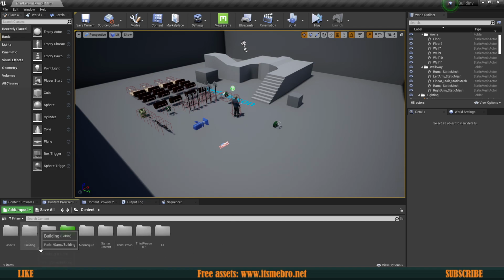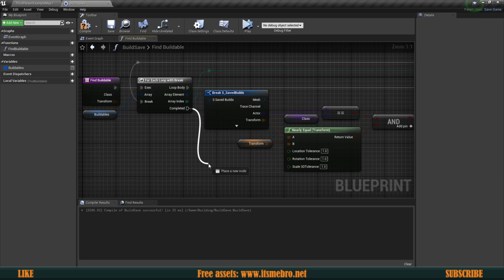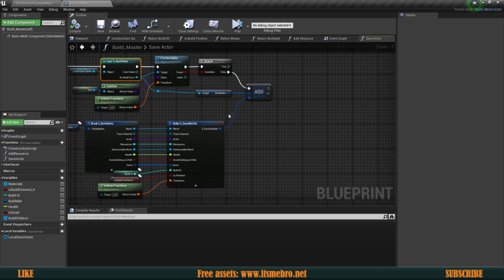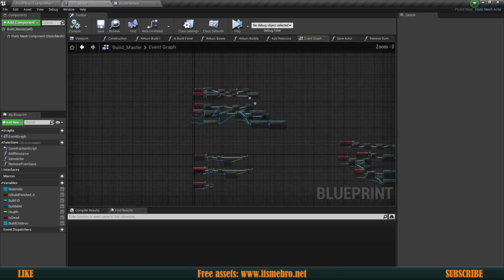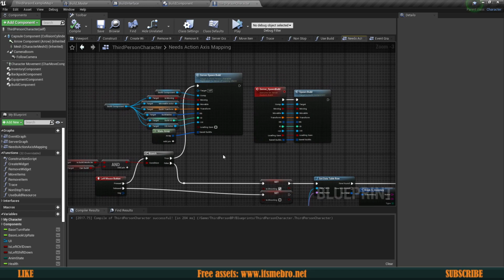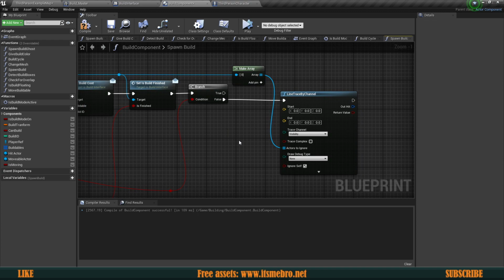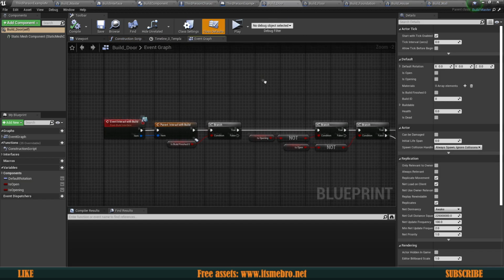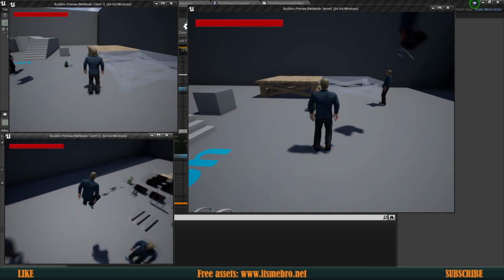UE4 Base Building / Saving Part 1